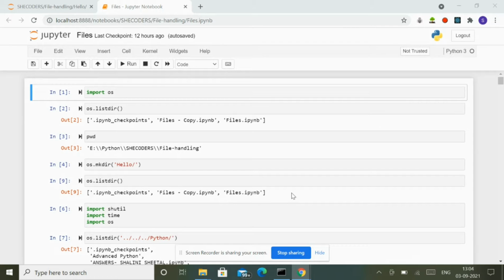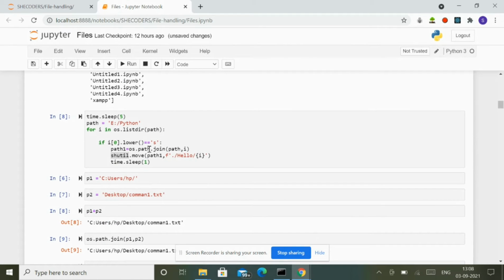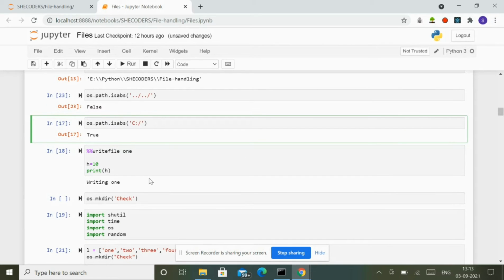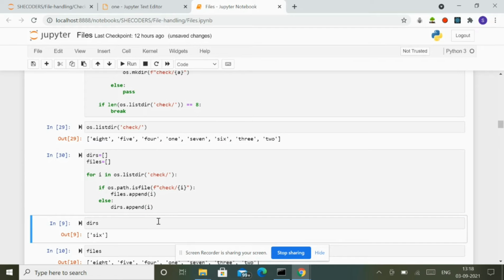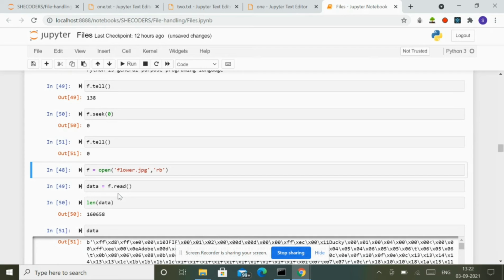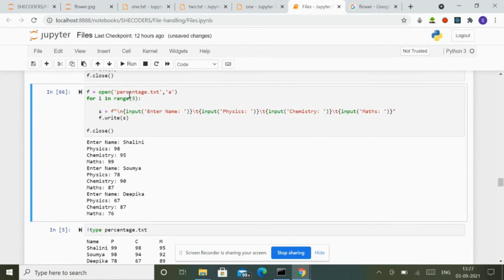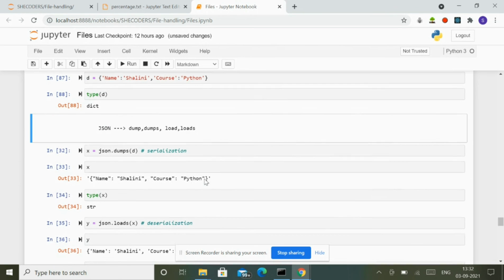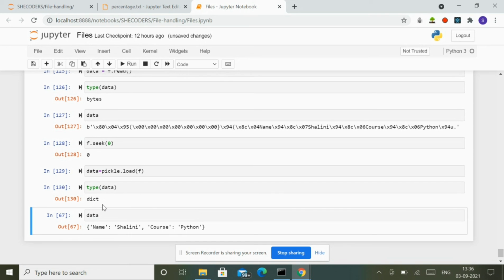Python Tutorial-5 (File handling)